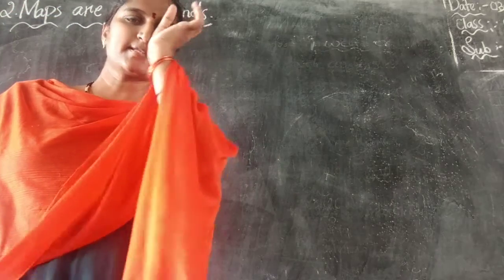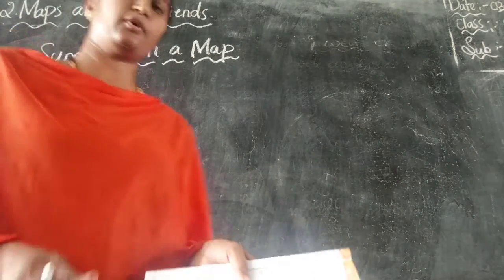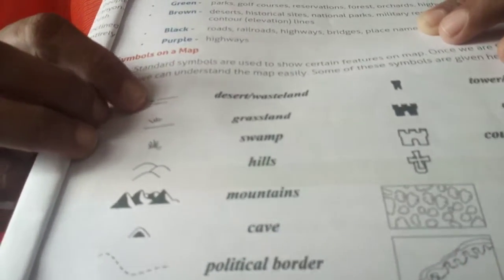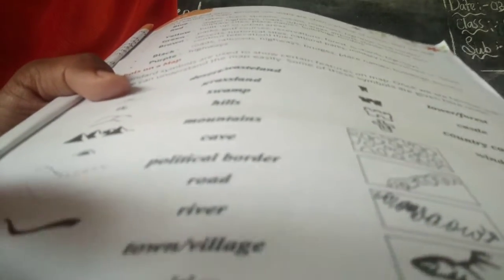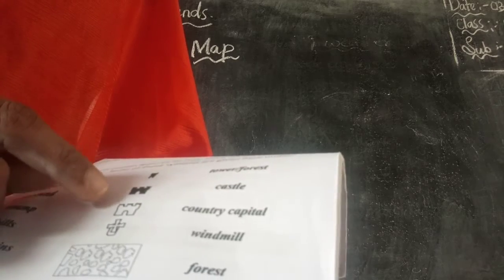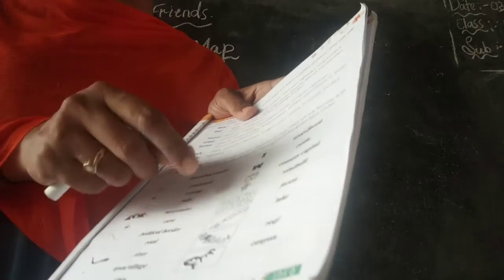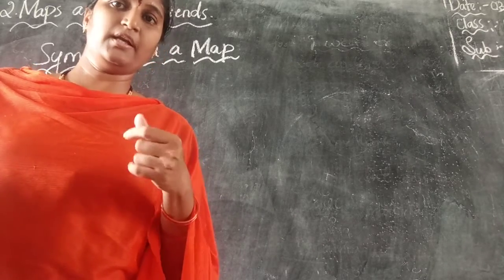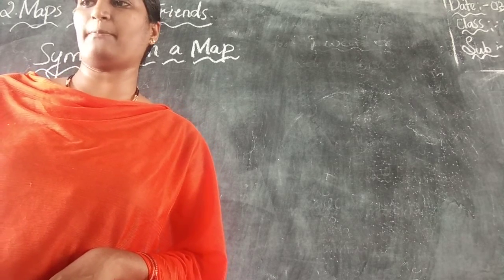5th class science. 2.Maps are Our Friends.